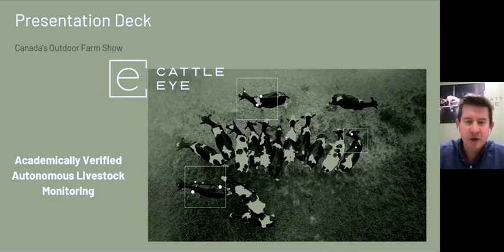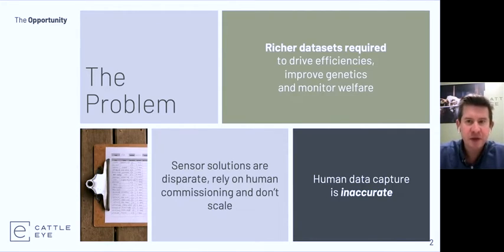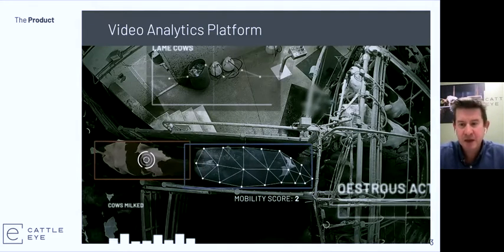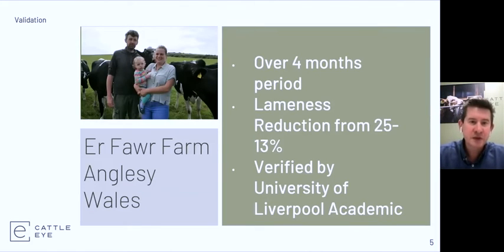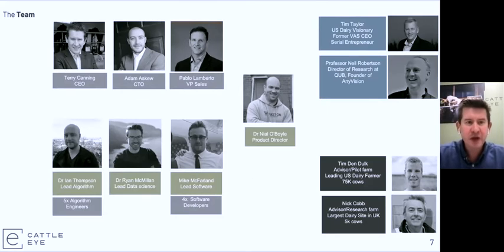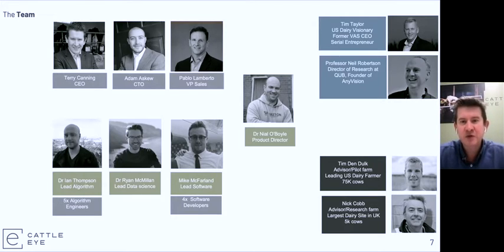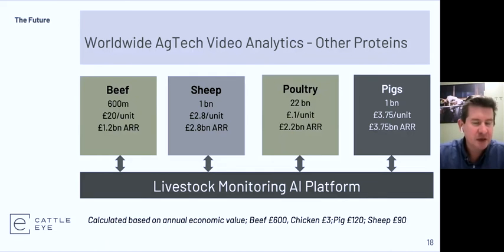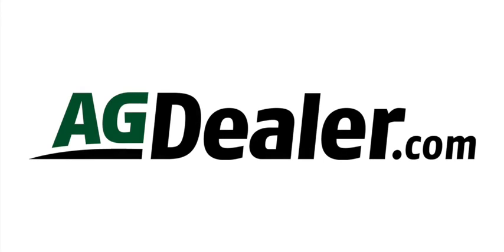Livestock Monitoring System By CattleEye | Cattle Tracking System with AI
CattleEye harnesses artificial intelligence in video analytics to deliver the world's first academically verified autonomous livestock monitoring platform. (Originally recorded for 2021 Canada's Outdoor Farm Show)